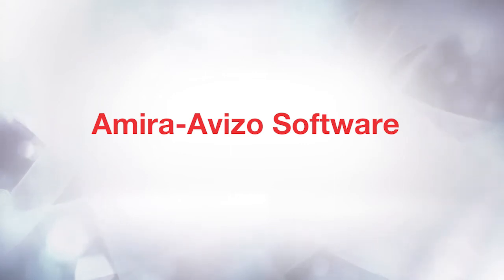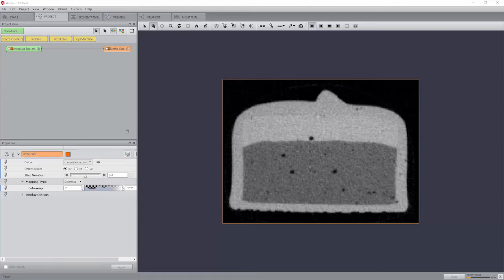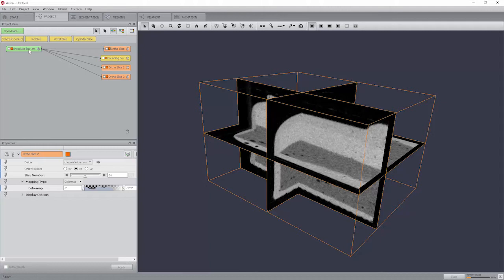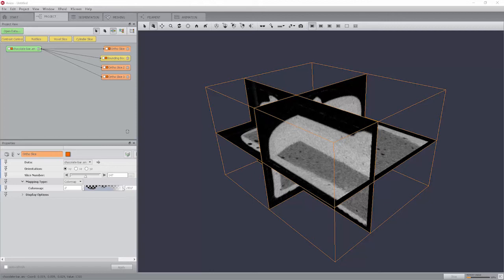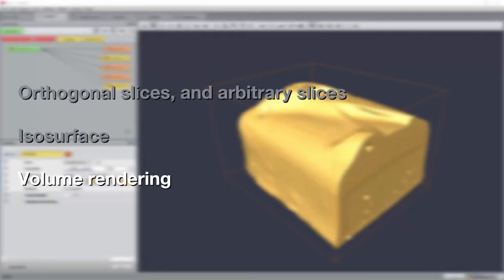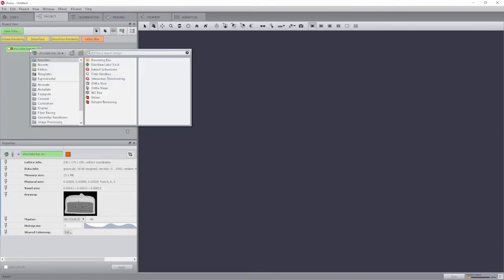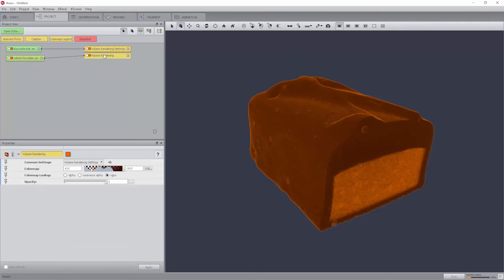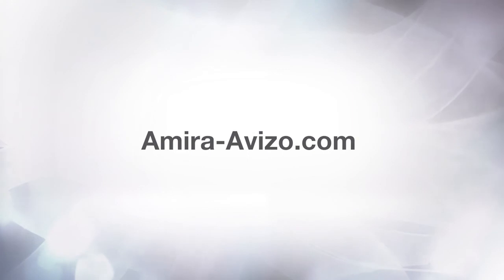Amira-Avizo Software | Visualizing 3D images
In this Amira-Avizo tutorial, the following visualization technics are discussed:
- Orthogonal slices, and arbitrary slices 00:35
- Isosurface 02:58
- Volume rendering 04:17

This tutorial has been recorded with Avizo 9.4 - Amira 6.4.